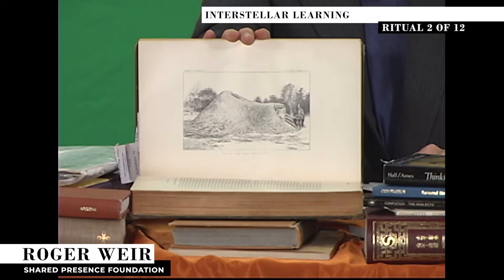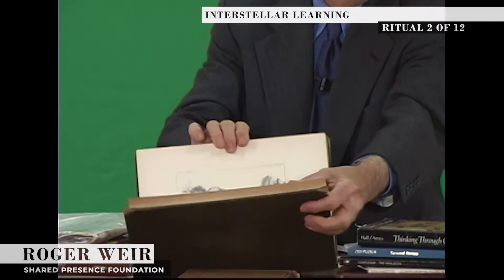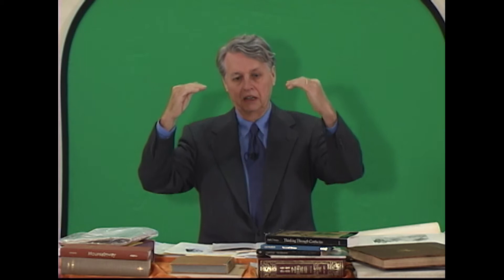Interstellar Learning - Ritual 2 of 12 (April 10, 2004)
In this presentation Roger Weir discusses the central medicine lodge, centering of thought,  the energy cycle, three realms of thought, and breath of life.

This is the fifteenth presentation in a weekly, two year-long series presented by Roger Weir. Weir delivered this presentation series from 2004 through 2005.